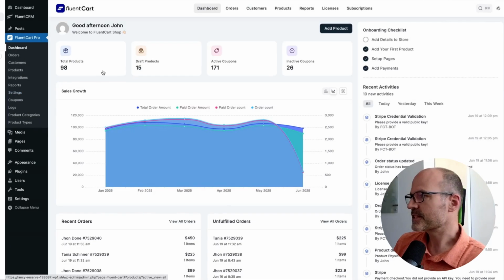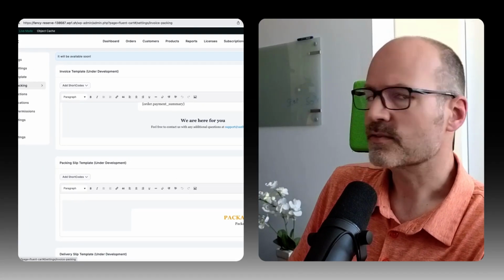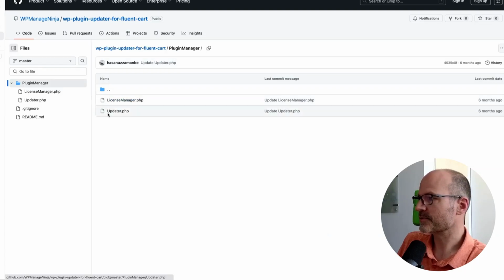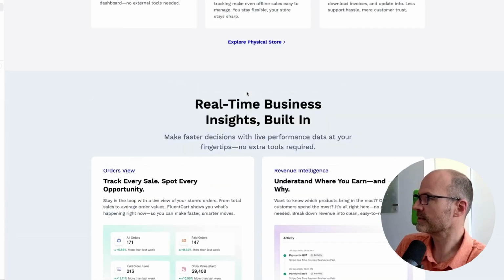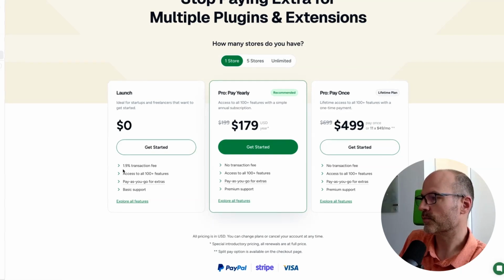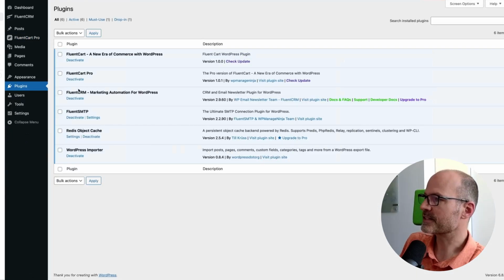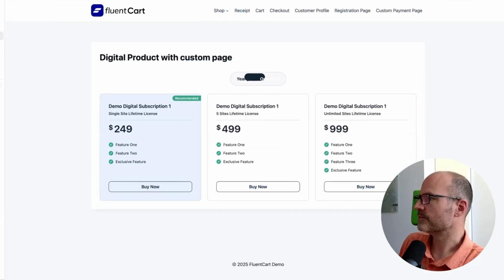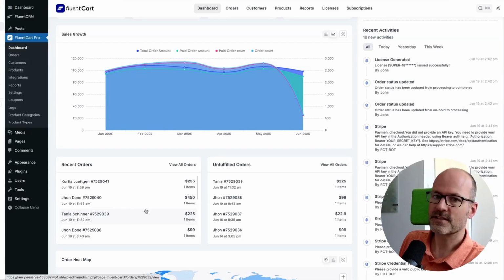New Cart on the Block: FluentCart vs the Rest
Looking for the perfect WordPress e-commerce solution? In this deep-dive, I take a close look at FluentCart, the new plugin from WPManageNinja — and compare it directly with SureCart, WooCommerce, and EDD.

Whether you're selling digital products, physical goods, or software with license keys, this video walks you through FluentCart’s features, limitations, and pricing, and shows you how it stacks up against the most popular alternatives.

🔥 This is not a sponsored review — just real-world insights from someone who's worked with SureCart and WooCommerce, and now puts FluentCart to the test.

FluentCart is still in private beta, so we expect many things not be working as they are supposed to be after the first stable release.

00:00 Introduction to E-commerce Solutions
00:22 Introducing Fluent Card
00:44 Fluent Card Features and Benefits
02:03 Dashboard Overview
02:49 Licensing and Integrations
03:08 Product and Order Management
05:32 Settings and Customization
06:57 Payment and Invoicing
10:02 Coupons and Discounts
13:23 Licensing System and API
20:06 Comparison with Other Products
21:51 Invoicing Capabilities
22:39 Payment Processors and Store Management
22:57 Conversion Drivers and Multicurrency
23:35 Reporting and Integrations
23:59 Subscription and Licensing Fees
25:43 Pricing and Plans
27:51 Data Hosting and Privacy Concerns
29:23 WooCommerce Extensions and Costs
31:10 Fluent Card Backend and Performance
33:39 Testing Shortcodes and Custom Payment Pages
42:58 Final Thoughts and Recommendations